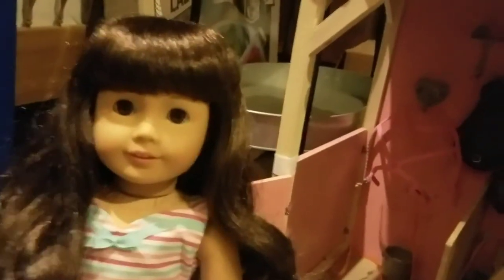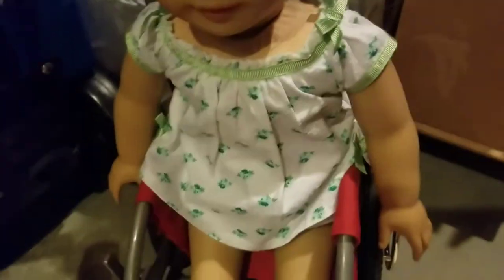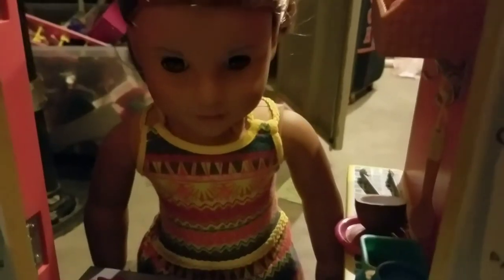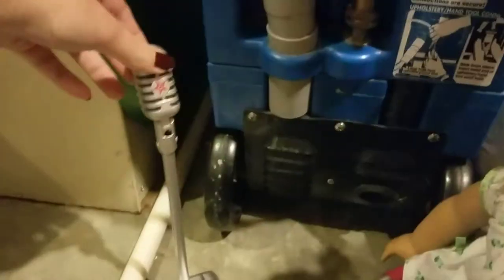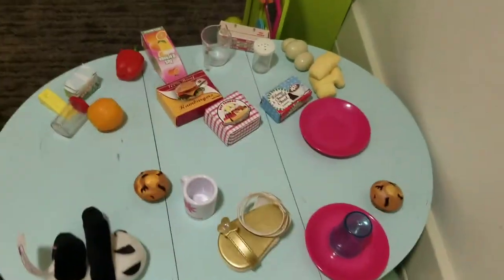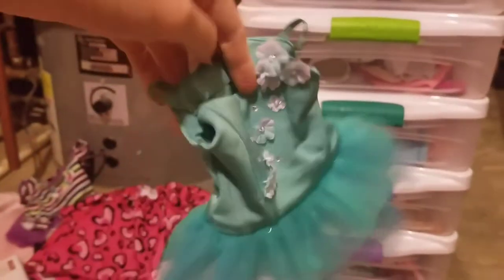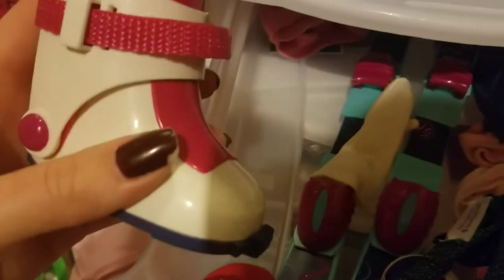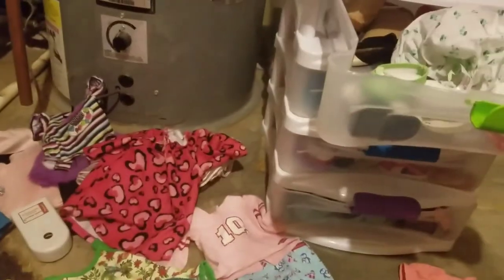American Girl Doll Collection!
Our AG doll collection with accessories, clothes, and sets